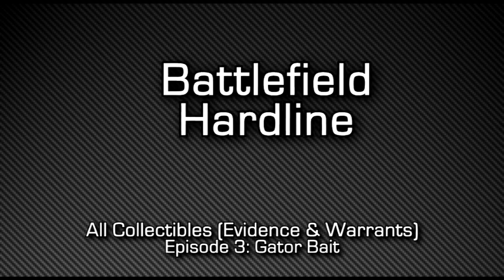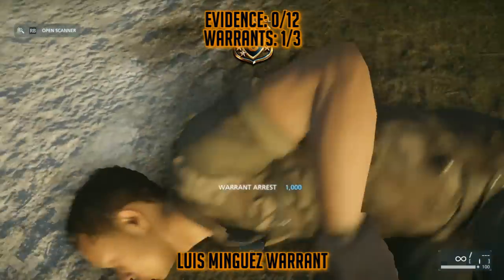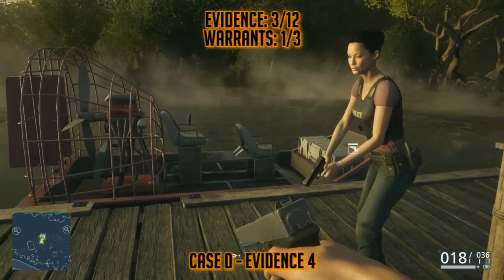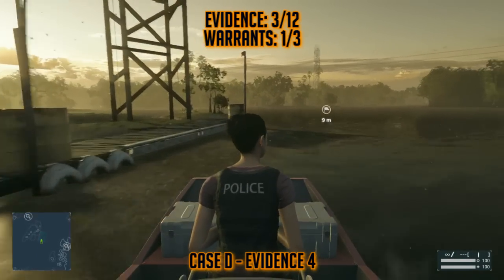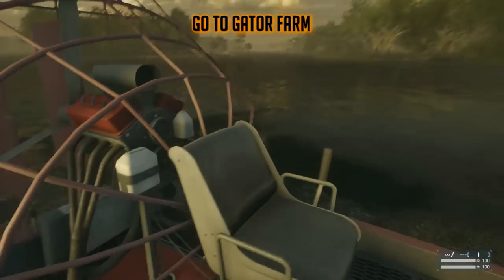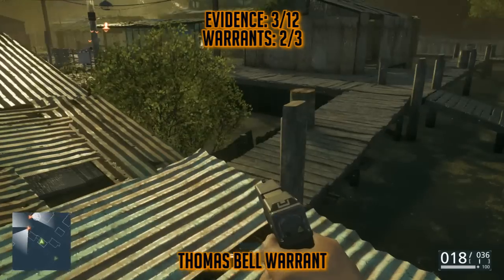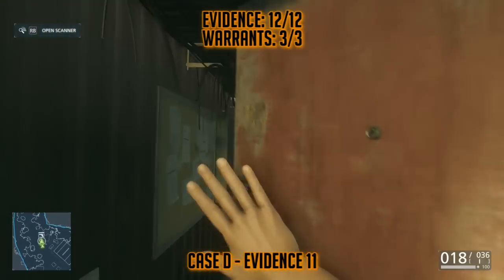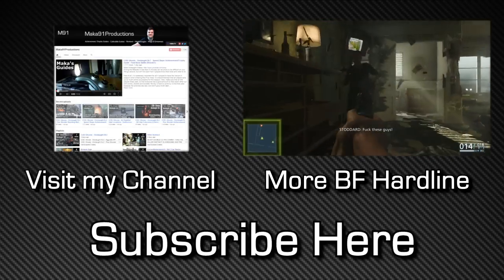Battlefield Hardline - 100% Collectibles Guide - Episode 3 - Evidence, Warrants & Case Files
Battlefield Hardline - Collectibles Guide - Episode 3: Gator Bait - Evidence (Case Files) and Warrants

[0:09] – Luis Minguez
[1:00] – Case B: Evidence 3
[1:09] – Case D: Evidence 1
[1:24] – Case D: Evidence 4
[2:44] – Bell Thomas
[4:12] – Case D: Evidence 3
[4:19] – Case D: Evidence 6
[4:39] – Case D: Evidence 5
[4:59] – Case D: Evidence 7
[5:50] – Case D: Evidence 2
[6:47] – Nathan Brown
[8:05] – Case D: Evidence 8
[8:16] – Case D: Evidence 9
[8:32] – Case D: Evidence 10
[8:53] – Case D: Evidence 11

--- MORE GUIDES ---
Motley Crew

You Tazed Him, Bro!